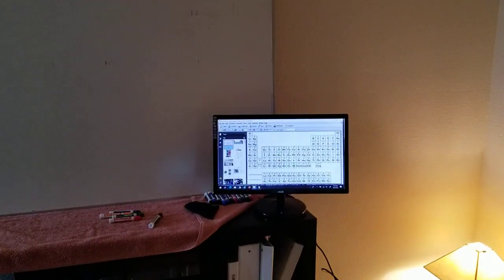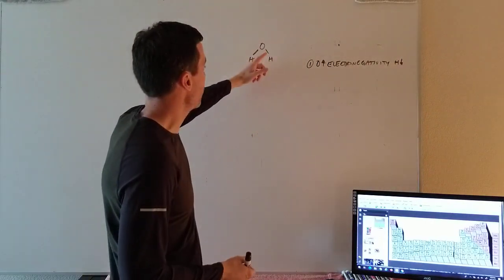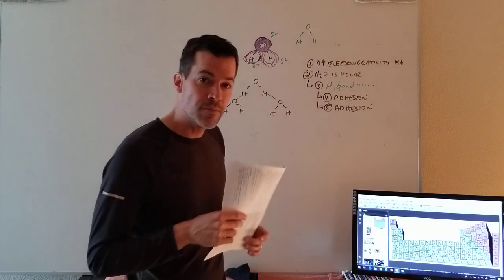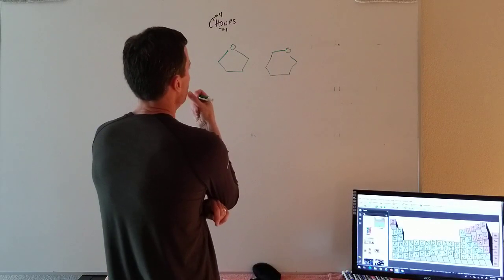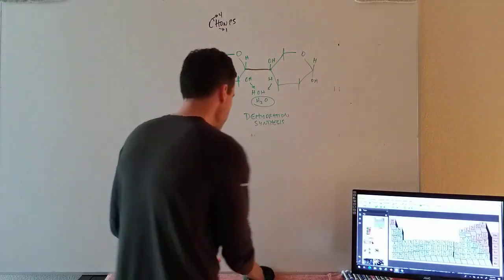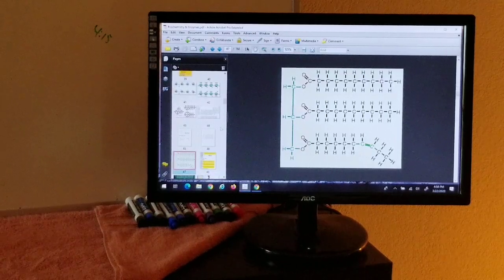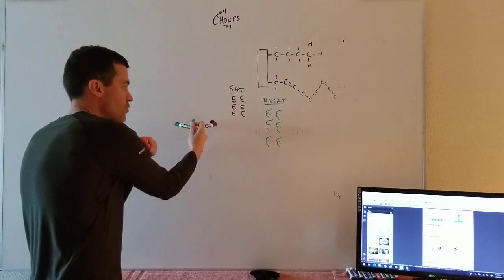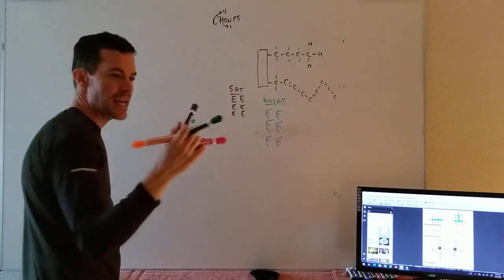AP BIO Review 1 chem water carb lipid